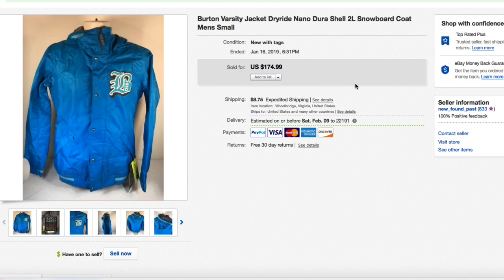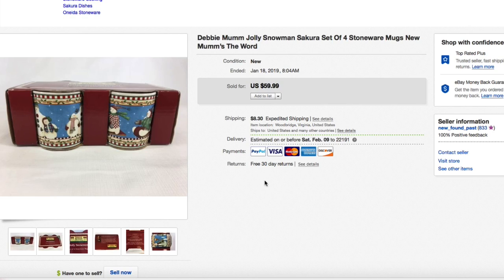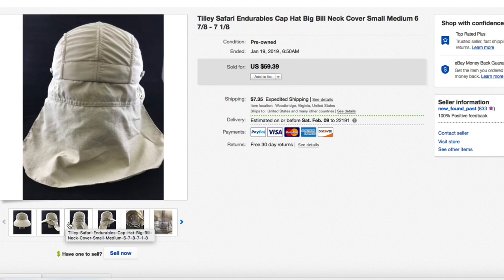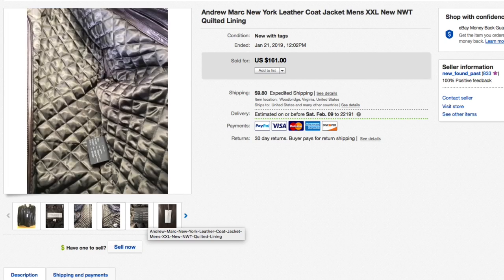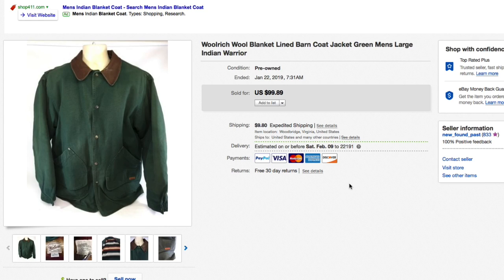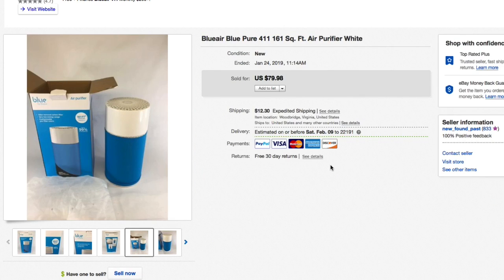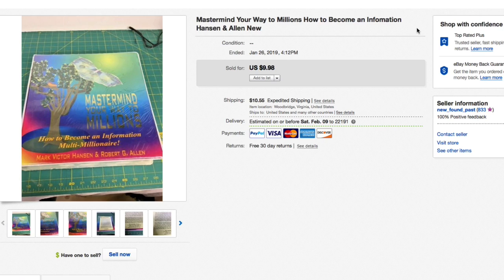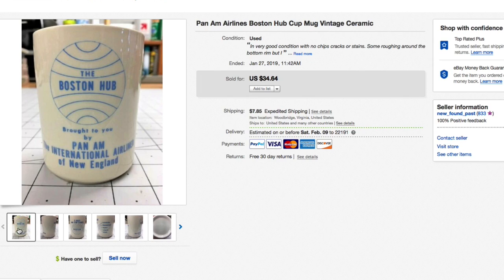Ep. 78: 25 items that SOLD on eBay for $1,388.50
26" x 32" Poly Mailers Shipping Envelopes Bags Waterproof/Self Sealing/2.5 Mil/White/150 Pack

13" Heavy Duty EZ Carton Resizer Box Size Easy Resize

700ft x 12" Small Bubble Cushioning Wrap 3/16

143 Pieces Zipper Repair Kit Zipper Replacement Zipper Rescue Kit with Zipper Install Pliers for Bags, Jackets, Tents, Luggage, Sleeping Bag